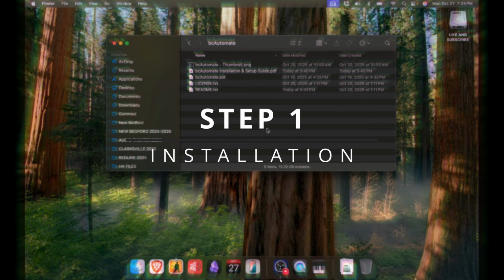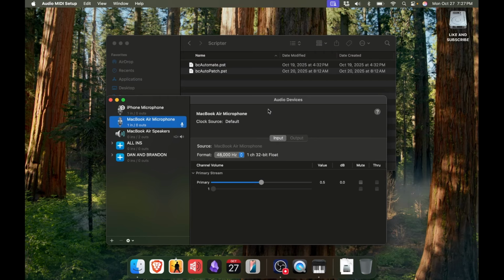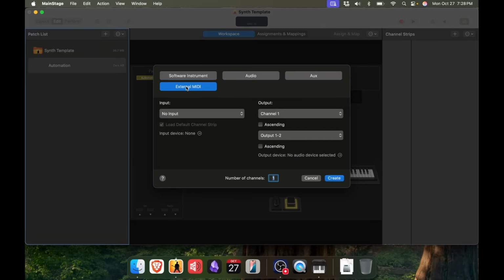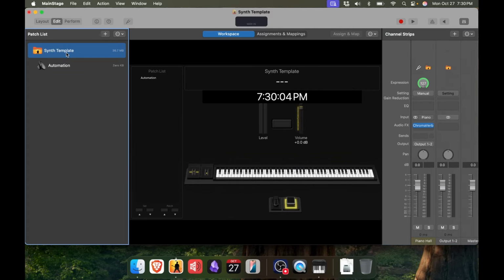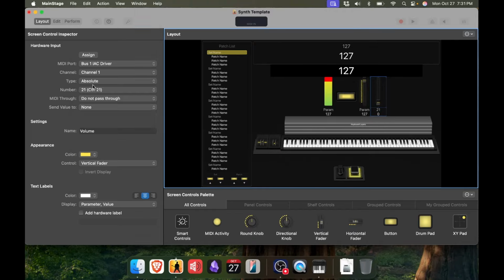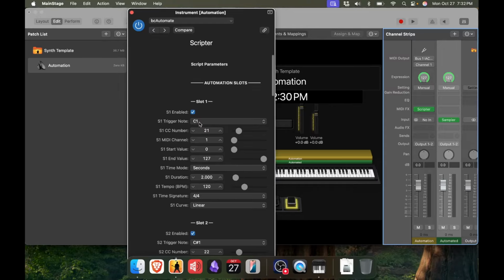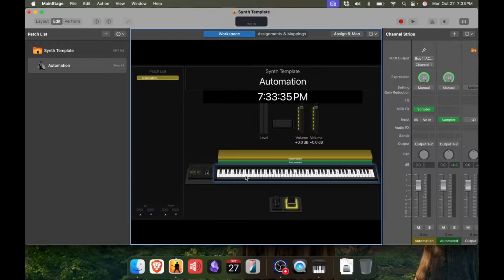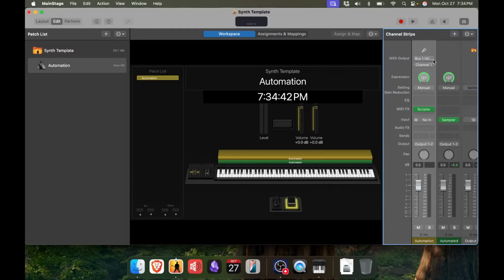I Built MIDI Automation for MainStage (bcAutomate Setup Tutorial)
MainStage doesn't have built-in parameter automation - until now. In this video, I'll show you how to set up bcAutomate, my MIDI CC automation scripter that brings smooth, trigger-based automation to MainStage.

Perfect for live performers who need hands-free control over volume, reverb, filters, and any MIDI-controllable parameter.

✨ BCAUTOMATE FEATURES:
- 8 configurable automation slots (expandable to 60+)
- Time modes: Seconds, Beats (custom BPM), or Bars (with time signatures)
- 4 curve types: Linear, Exponential, Logarithmic, S-Curve
- Smooth 100 updates/second automation
- Works alongside other scripters
- No MIDI feedback issues

🎹 PERFECT FOR:
- Live keyboardists needing hands-free automation
- Worship musicians controlling reverb/delay sends
- Electronic musicians creating evolving soundscapes
- Anyone wanting DAW-style automation in MainStage

📦 WHAT'S INCLUDED:
- bcAutomate Scripter Plugin (.pst file)
- Complete Installation Guide (PDF)
- License for commercial use
- Free lifetime updates
- Email support

💡 REQUIREMENTS:
- MainStage 3 or Logic Pro X
- Mac with IAC Driver (built into macOS)
- Basic knowledge of MainStage screen controls

📧 NEED HELP?
Response time: 24-48 hours

Created by a performer, for performers.